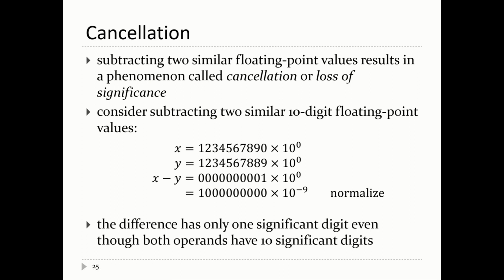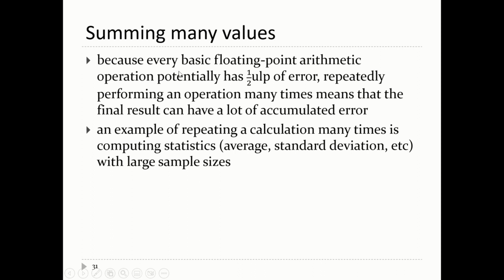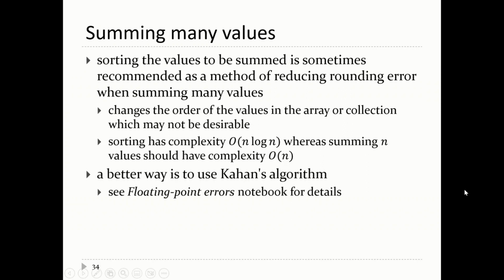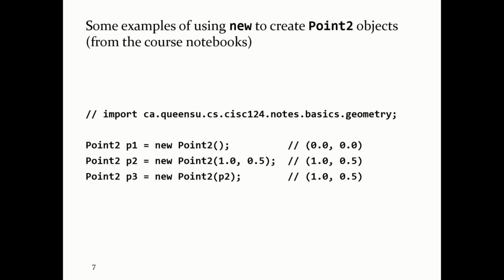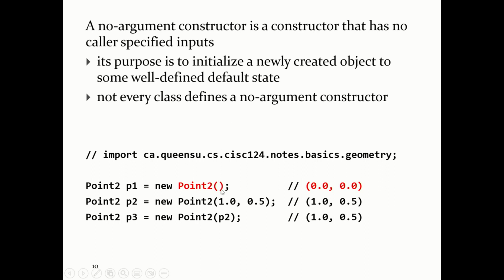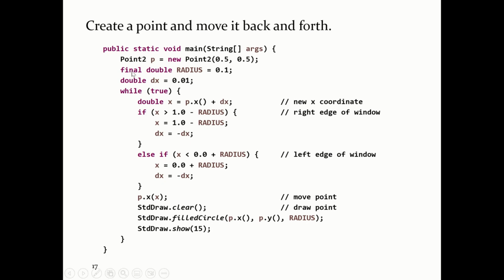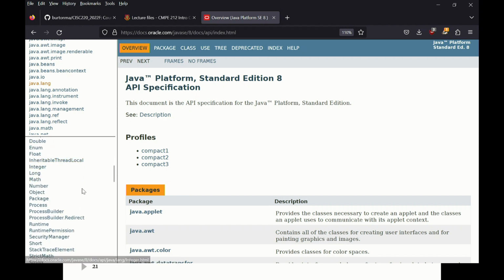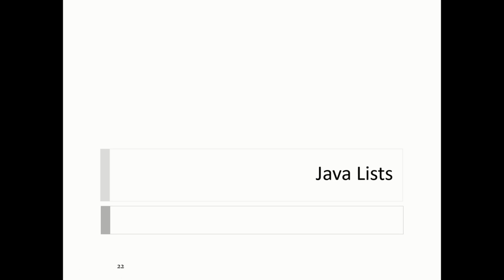CMPE212 2023 01 20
Floating-point; Objects